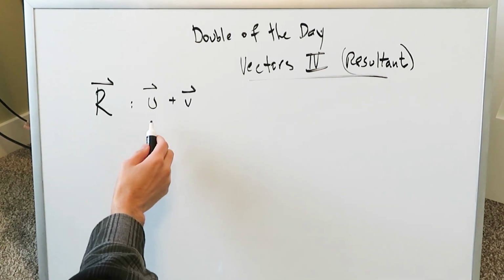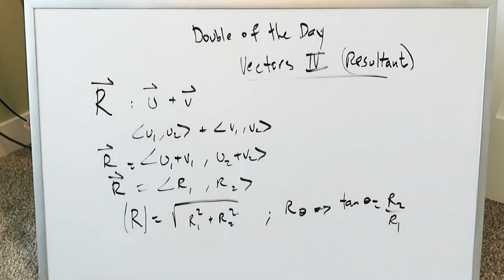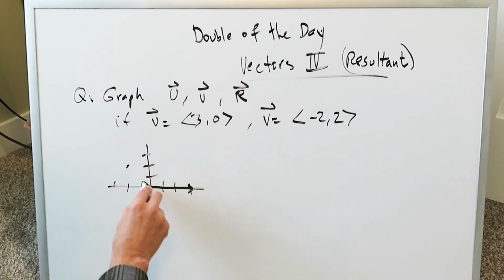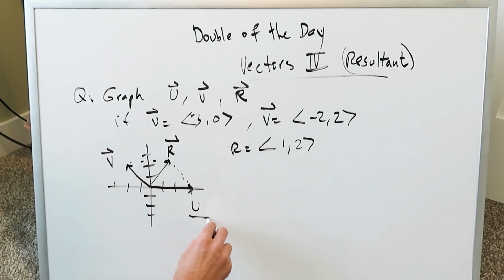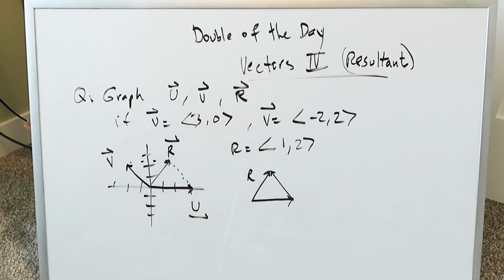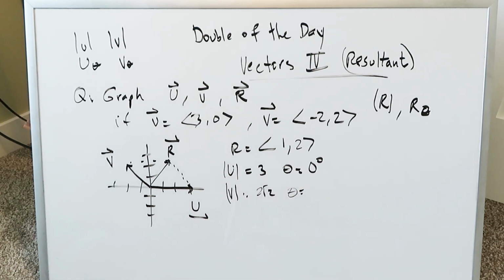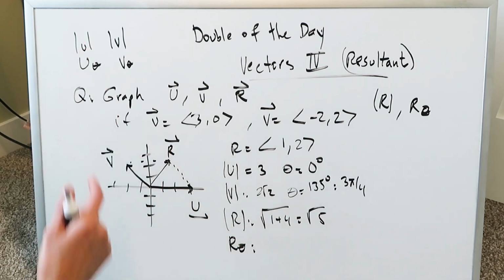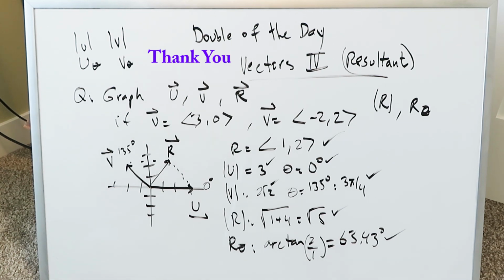The Resultant Vector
This video focuses on two Vectors-related questions regarding the Resultant of vector addition.